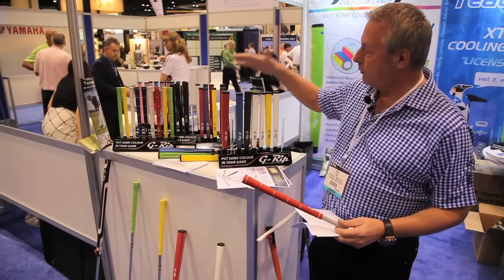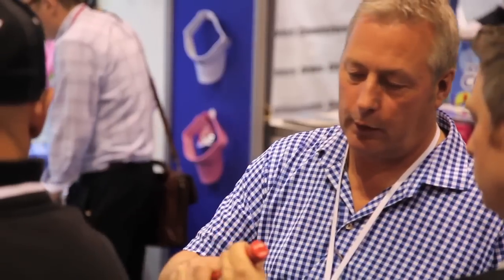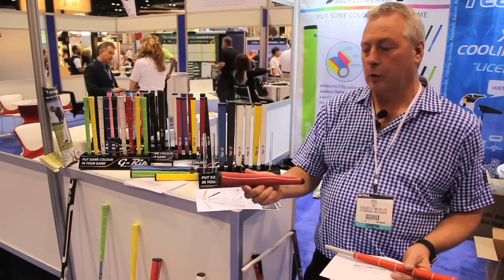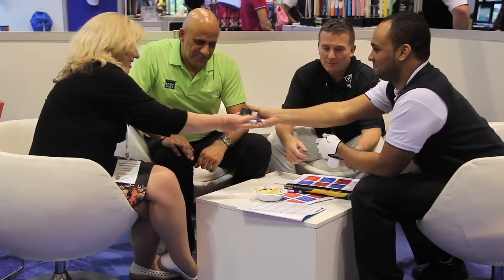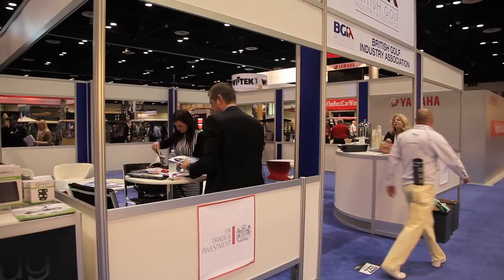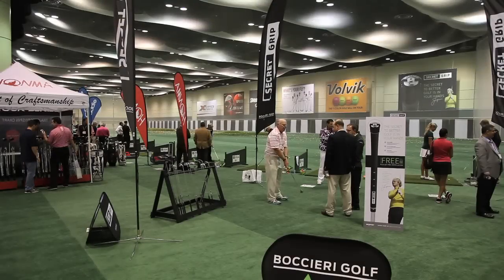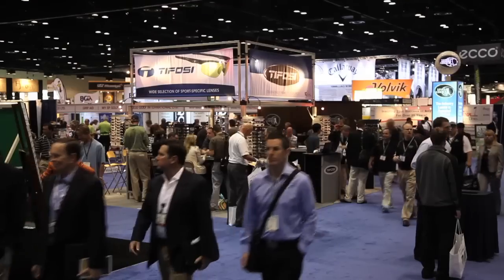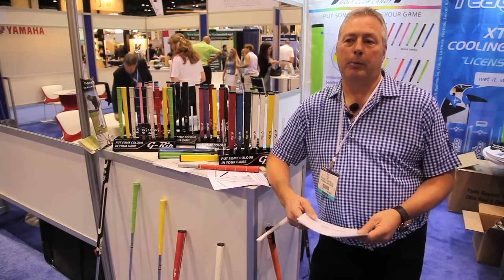PGA Convention G-Rip